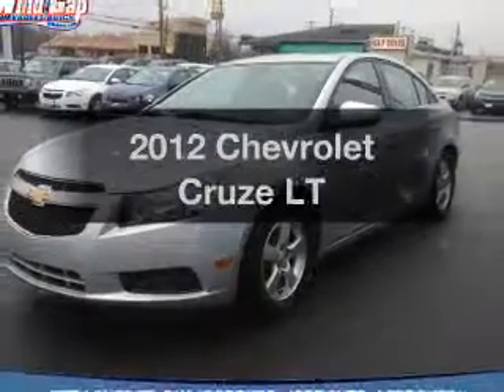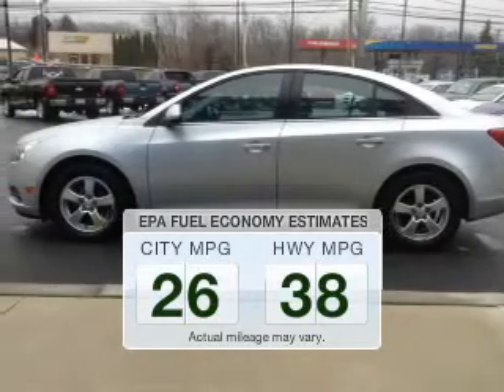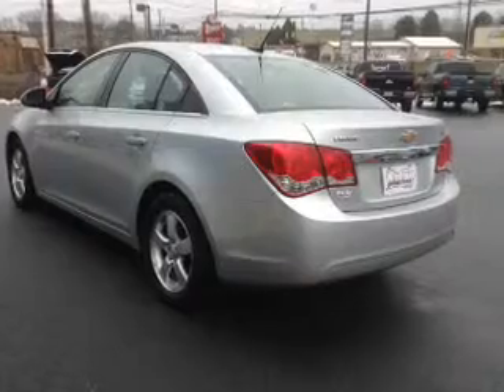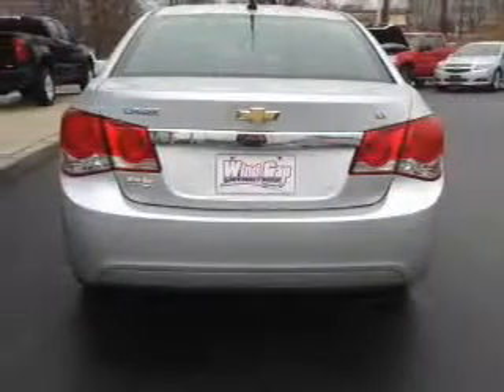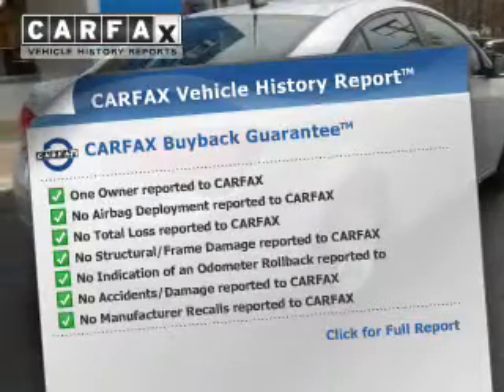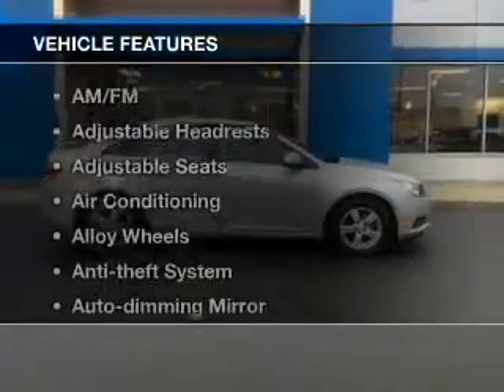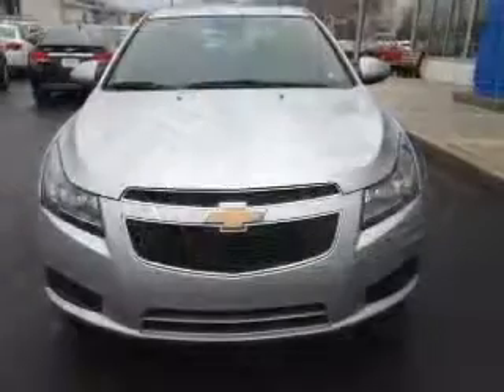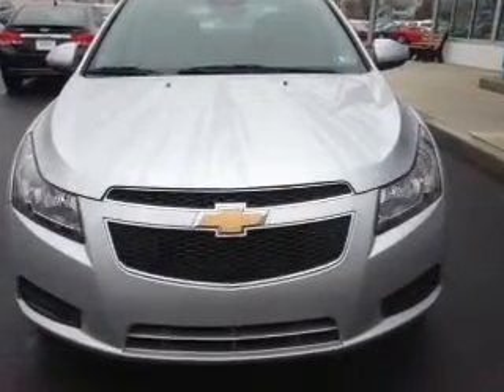2012 Chevrolet Cruze - Wind Gap PA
Year: 2012
Make: Chevrolet
Model: Cruze
Trim: LT
Engine: 1.4 L, 4 cylinder
Transmission:
Color: Silver
Mileage: 25760
Address:
1043 South Broadway